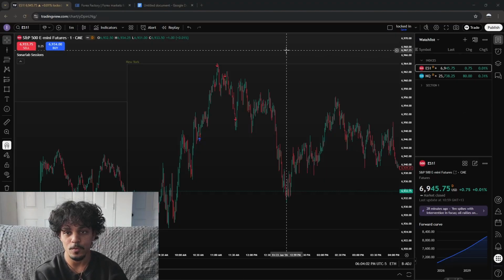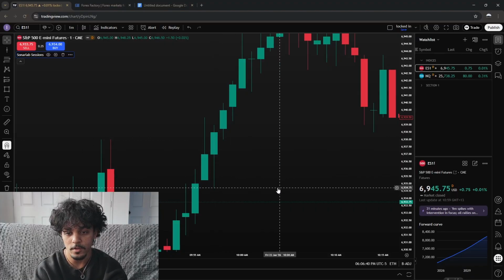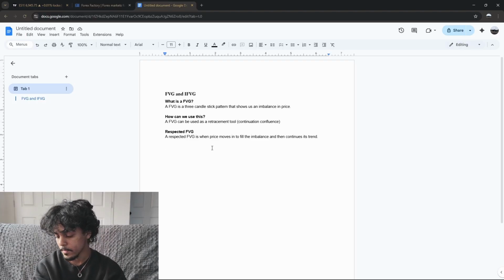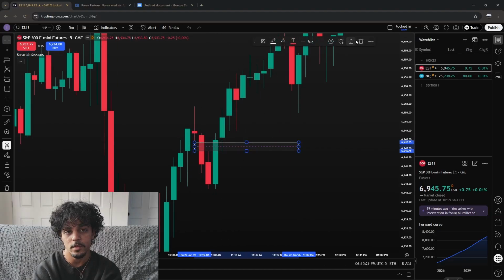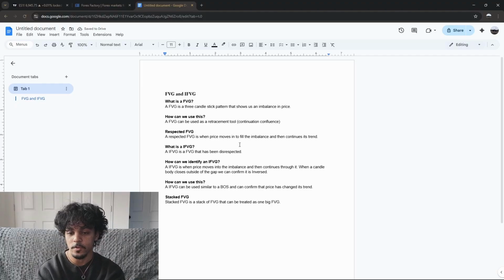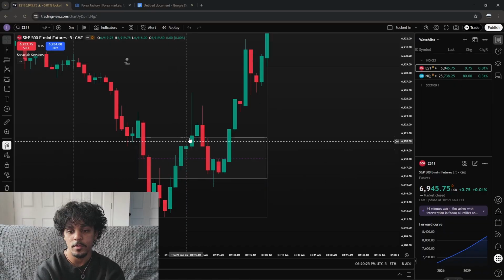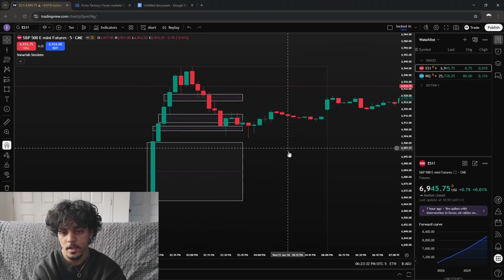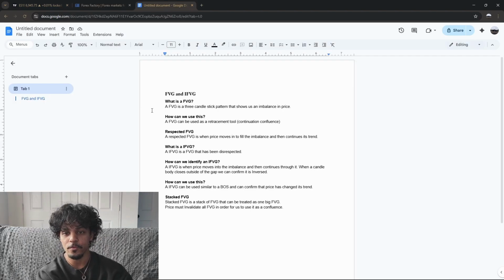Day Trading Journey Day 2 (FVG and IFVG)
This video is briefly goes over FVG and IFVG. the video isn't meant to be educational and instead its me documenting myself as I reinforce my understanding on this confluence.

LINK to the document i created with the addition of screenshots as examples